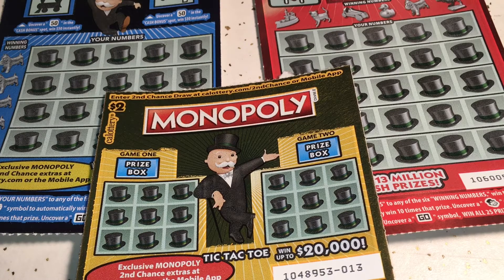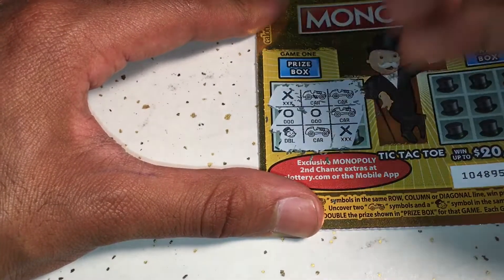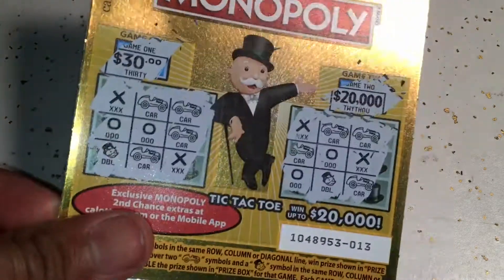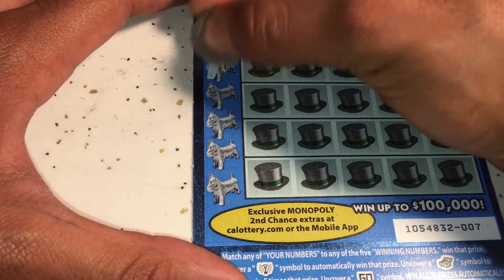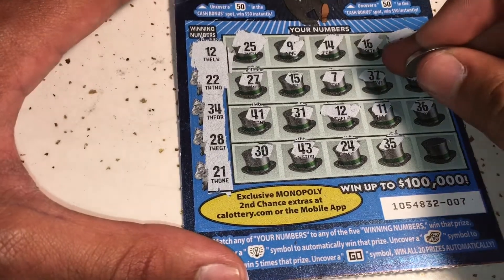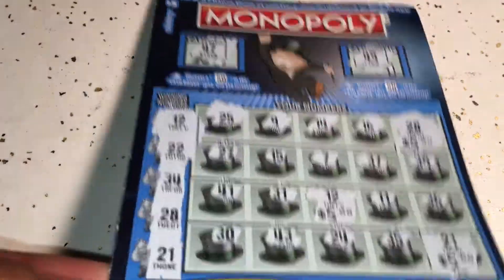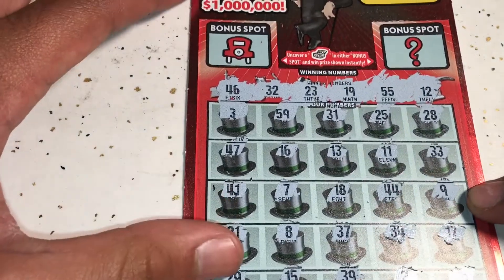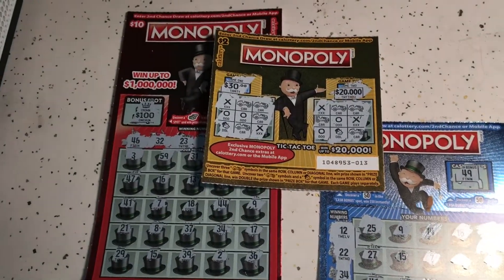CA Lottery , New 2021 Monopoly Scratchers !!!